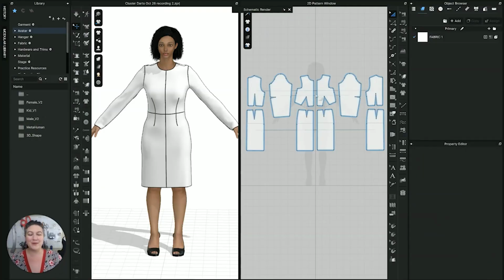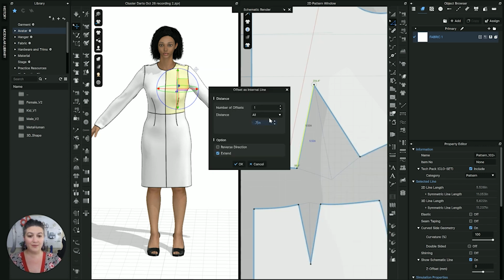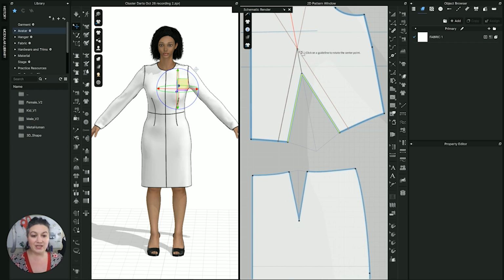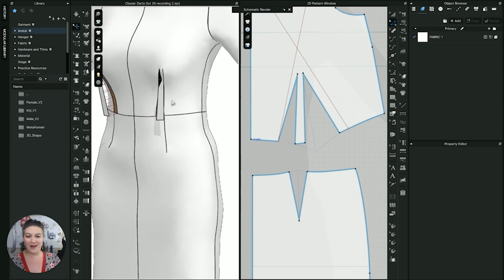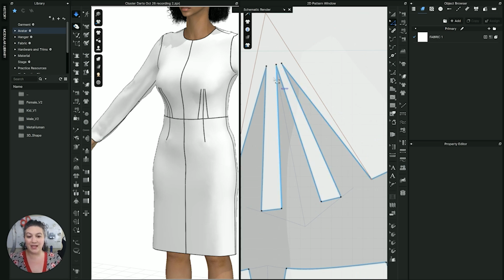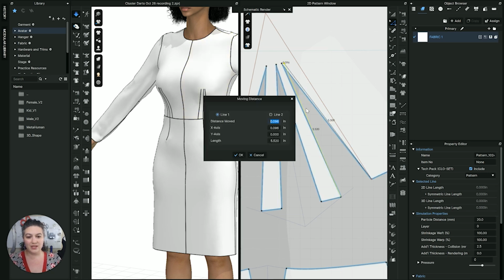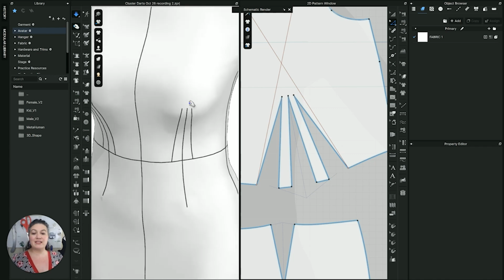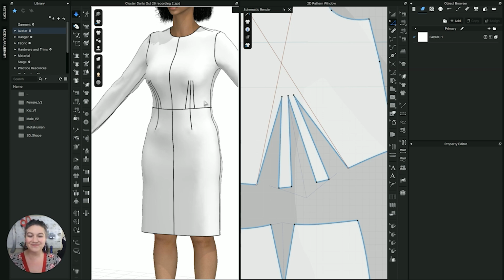Transform Your Patterns: How to Master Dart Clusters in Clo3D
Ready to take your digital pattern drafting skills to the next level? In this tutorial, I’ll show you how to master dart clusters in Clo3D—a powerful technique to add dimension, shape, and artistry to your designs. Whether you're new to Clo3D or a seasoned pro looking to expand your skill set, this step-by-step guide will help you transform flat patterns into sculptural, wearable art.

You’ll learn:
✨ How to draft dart clusters for added volume and contour.
✨ Pro tips for achieving precision and clean designs.
✨ Creative ways to apply this technique to your own projects.

By the end of this video, you’ll have all the tools you need to confidently incorporate dart clusters into your digital designs and elevate your patterning game.

🎨 Want to share your work? I’d love to see your designs inspired by this tutorial.

Happy Patterning! ❤️